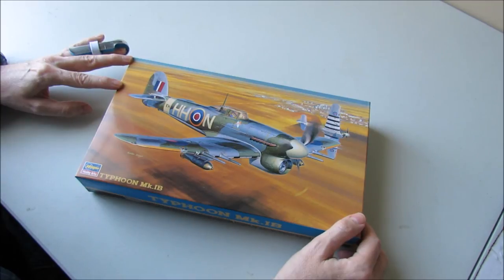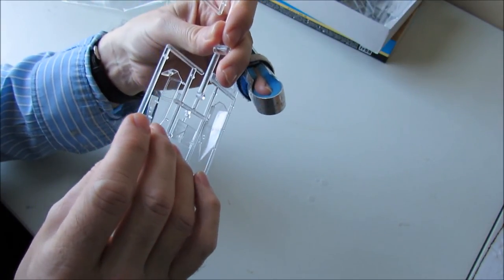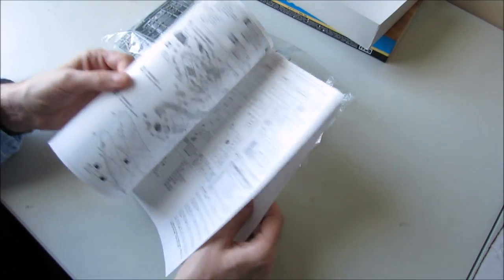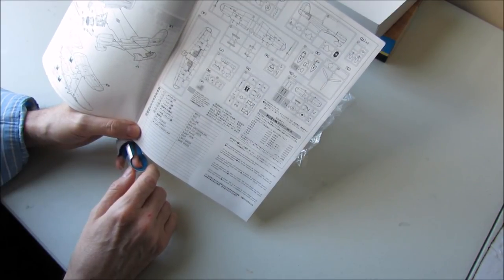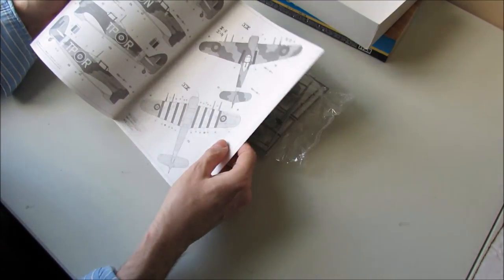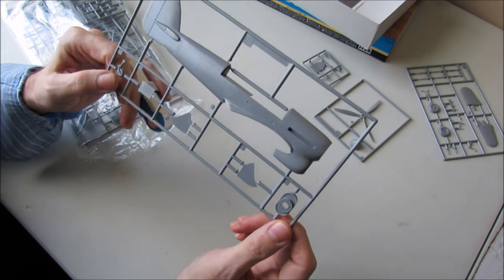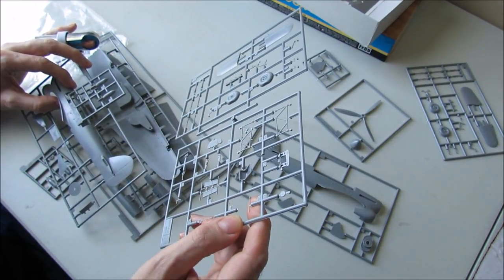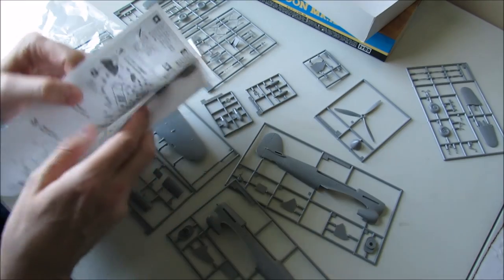Hasegawa 1/48 Hawker Typhoon Mk.1b In Box Review (6.1.14)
This is a in-box review of my first Hasegawa kit #09059- Hawker Typhoon Mk.1b that will be my 9th build since starting modeling this year. This will also be my entry for the I.S.M "D-Day" Group Build.